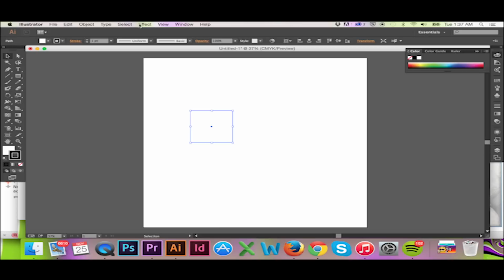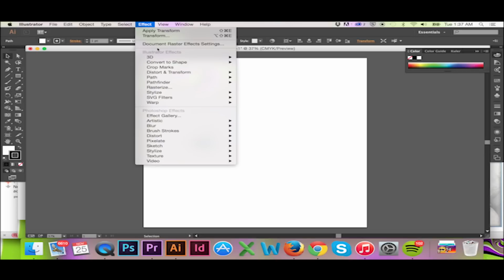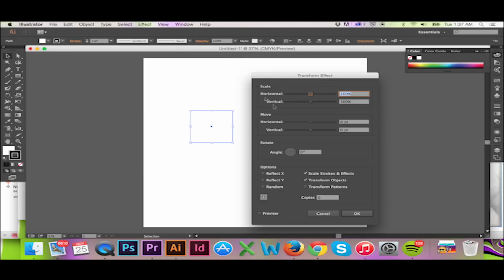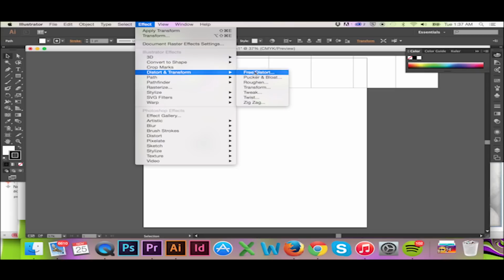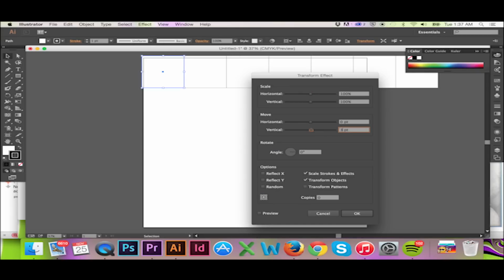Transform Effect in Illustrator CS6/CC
Repeat the same object on on your page easily with this trick. Make a repeating pattern or tessellation its as easy as cake. Allow InPhotoshop1 to show you how!